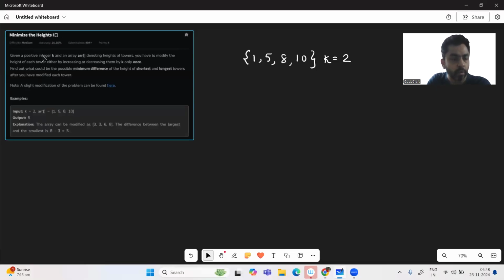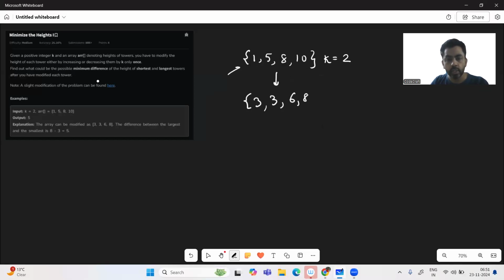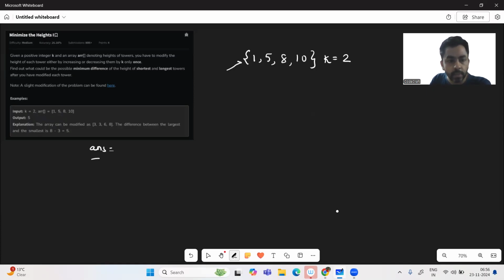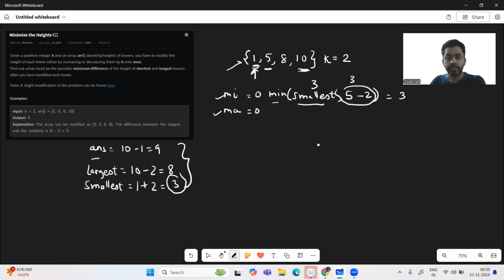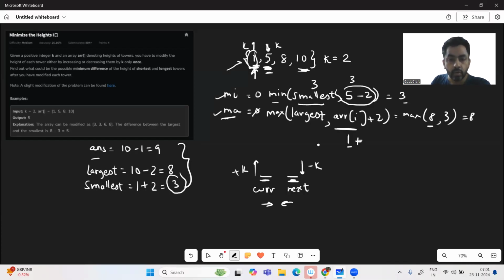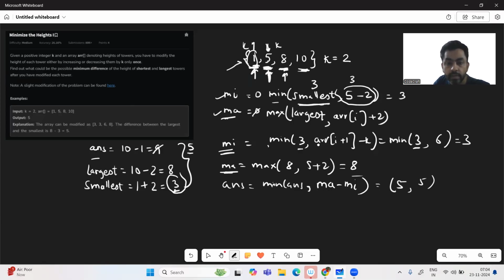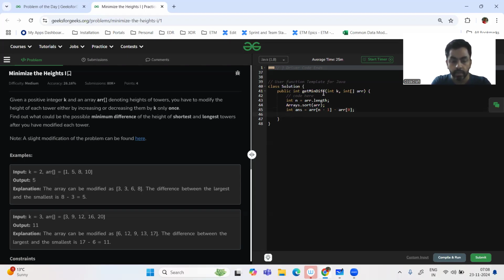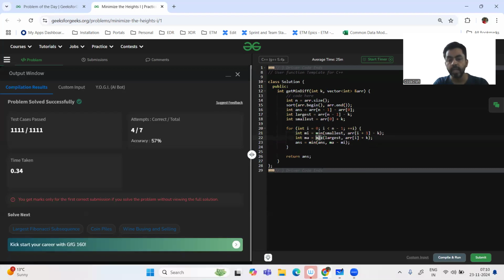Minimize the Heights I | GFG POTD 23 Nov 2024 | JAVA | C++